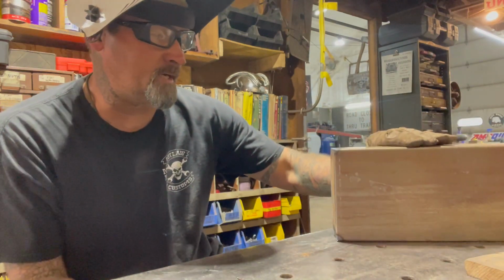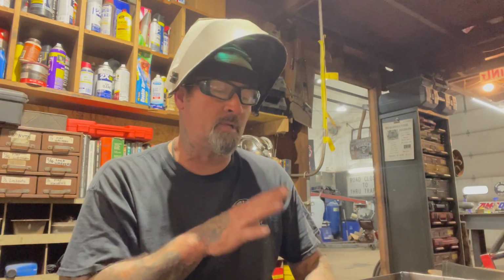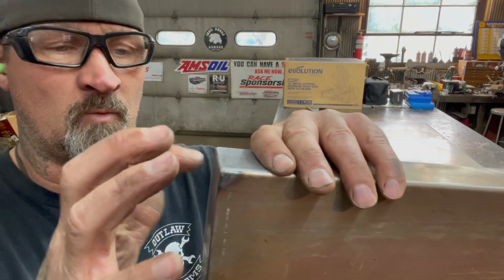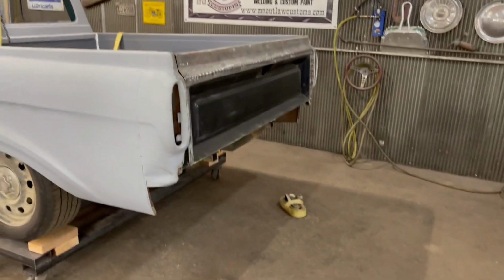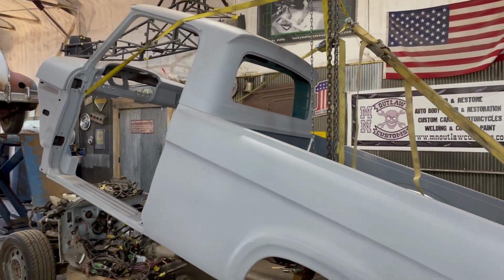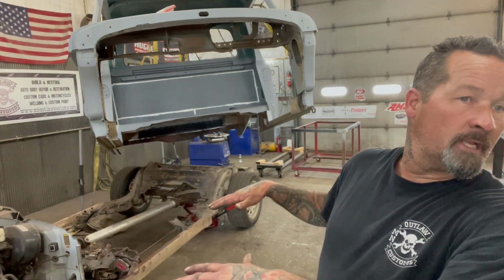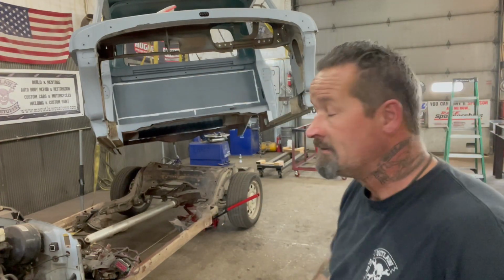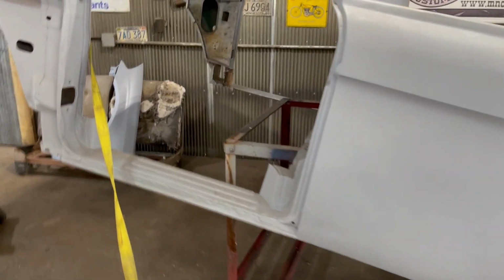Ford Unibody - Can this be fixed?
So today was a lot of work in the shop. I tried pulling the body off the unibody Ford truck. The strap got caught on the right rear wheel and the fender well hung up really bad while I was lifting the truck. Stuff went sideways really fast and I almost had a bad accident in the shop. Some of it I did not film but most of it is in this video. If you have any comments or questions please leave them down below. I hope you enjoy the video.